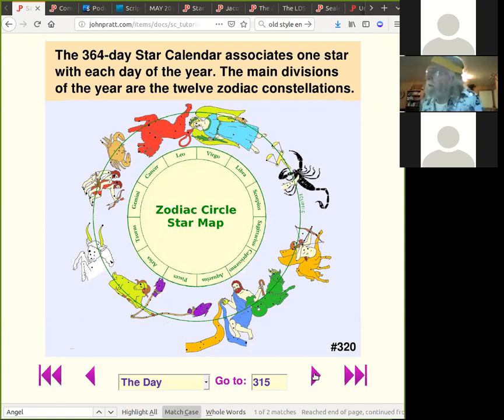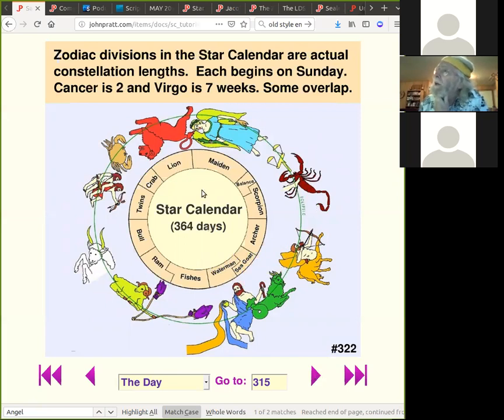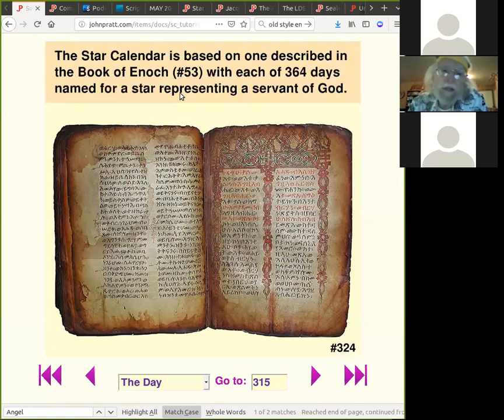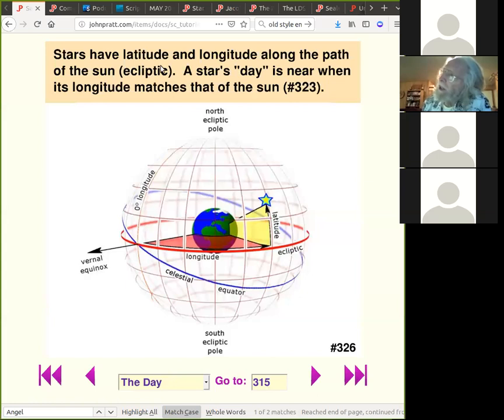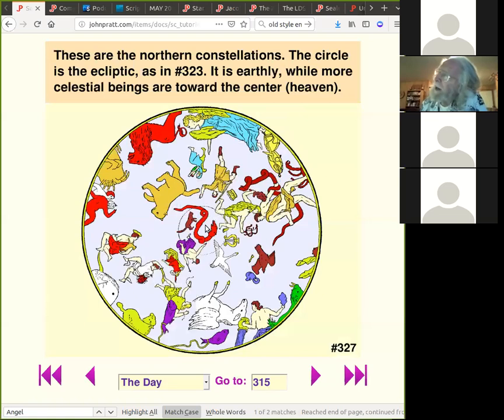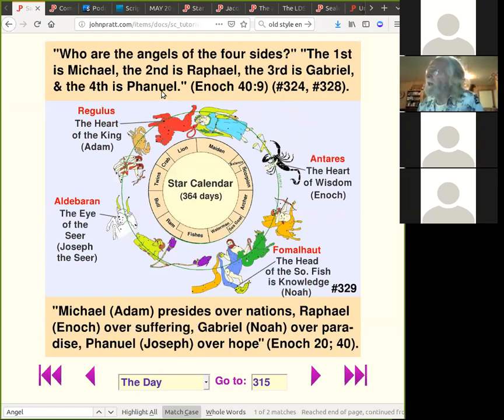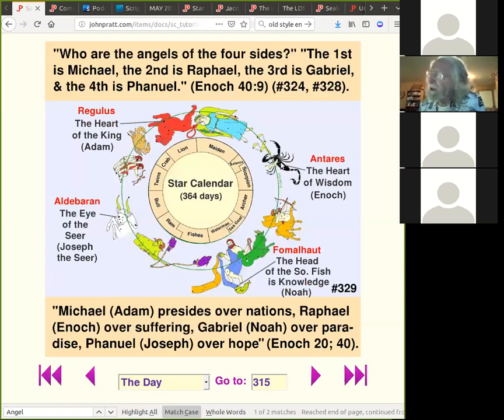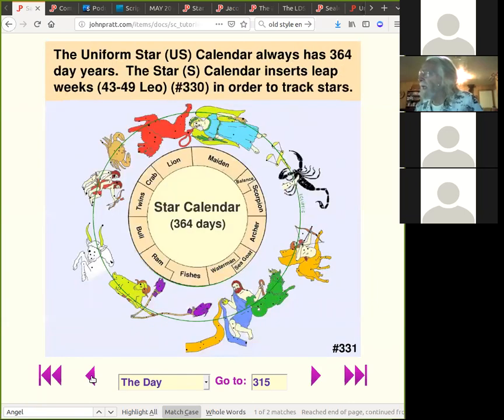Sacred Calendars - Session 35